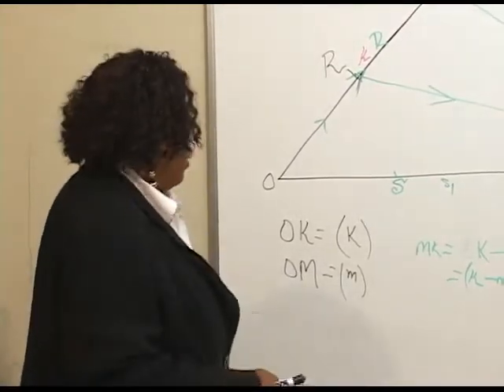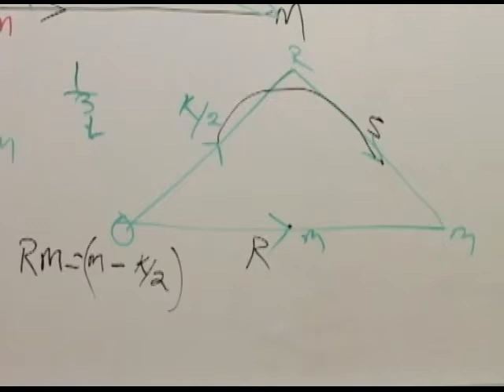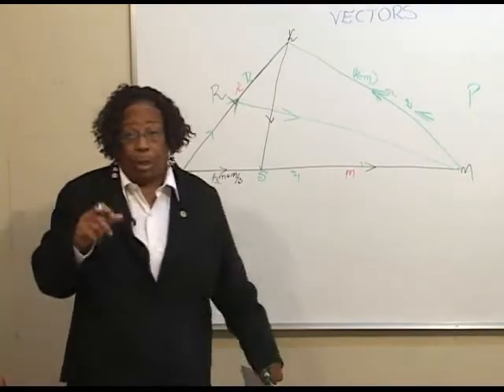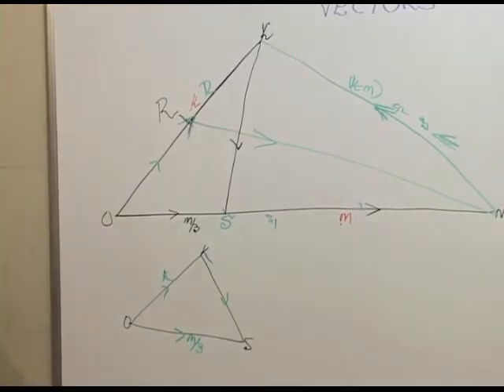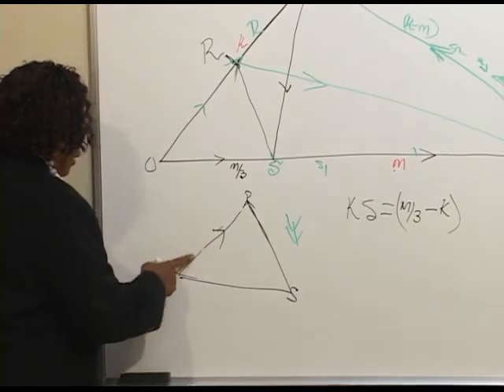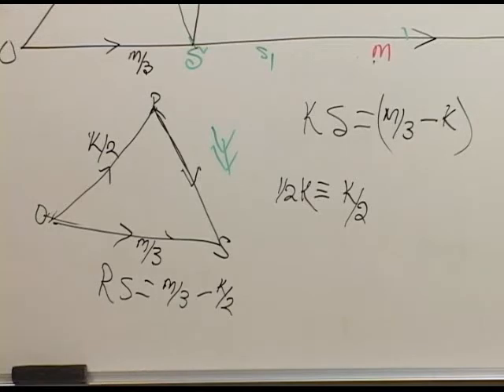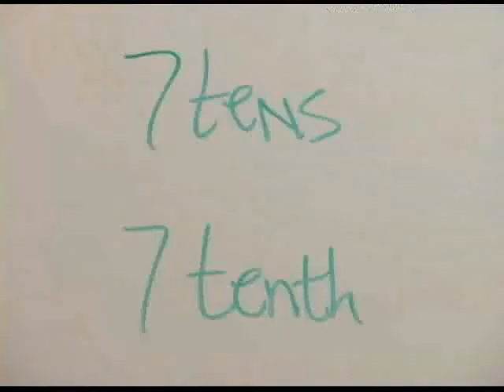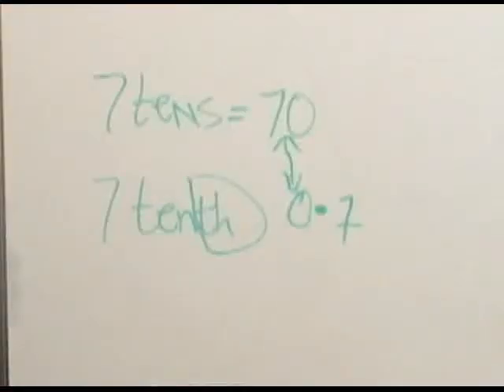episode29 season 2012 - VECTORS